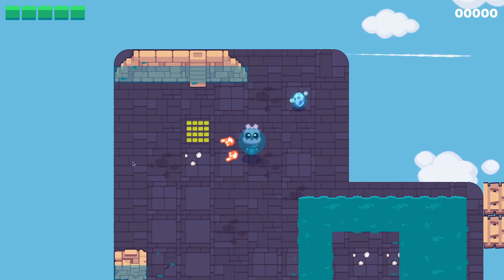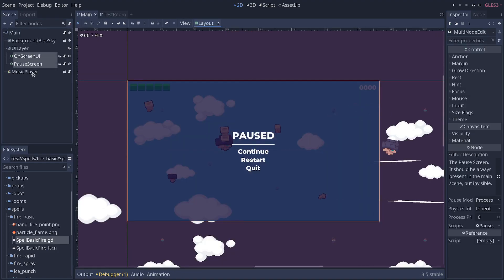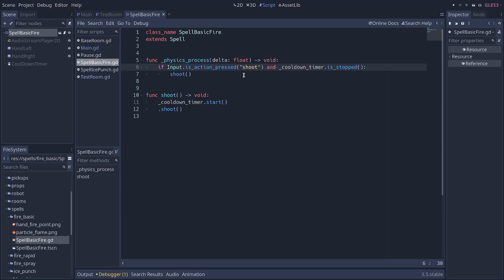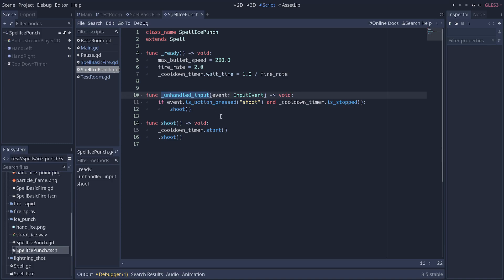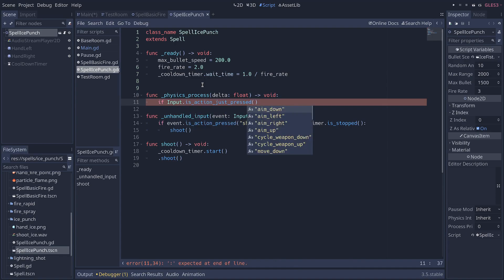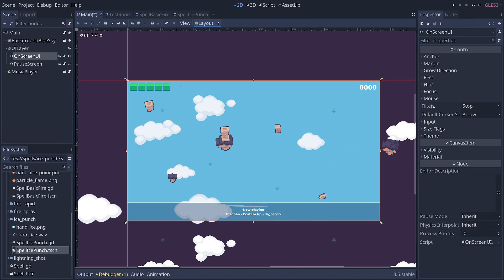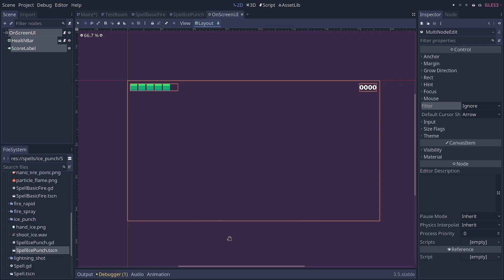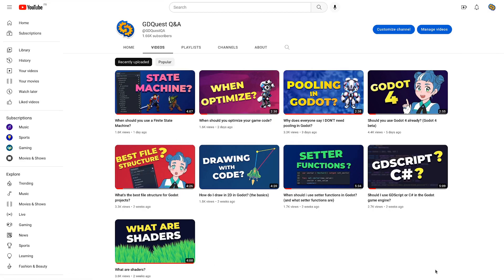Why is my weapon not shooting when I click?